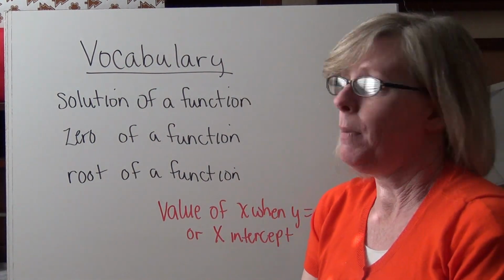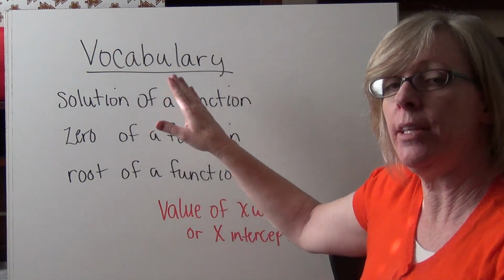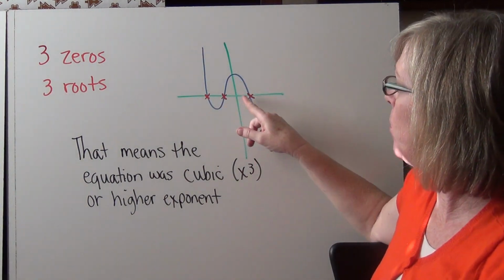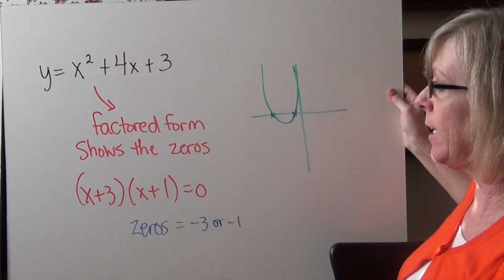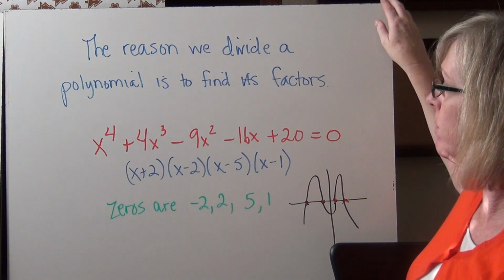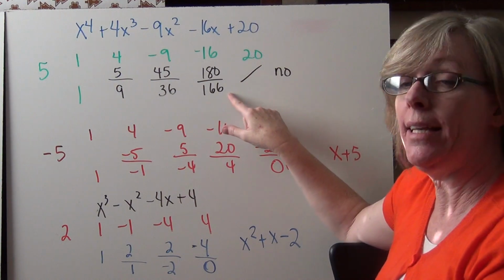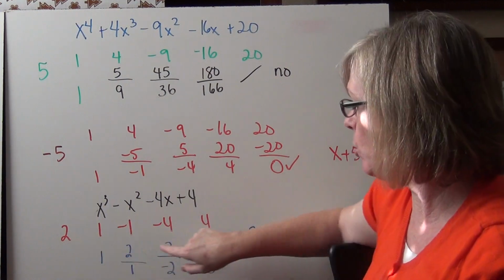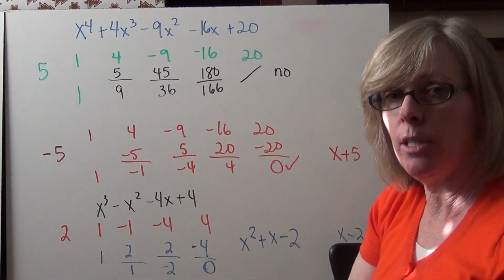Solving a Polynomial Equation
There is no quiz after this video. The quiz will be in class tomorrow.